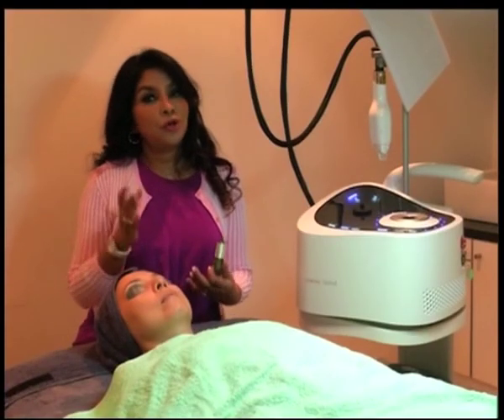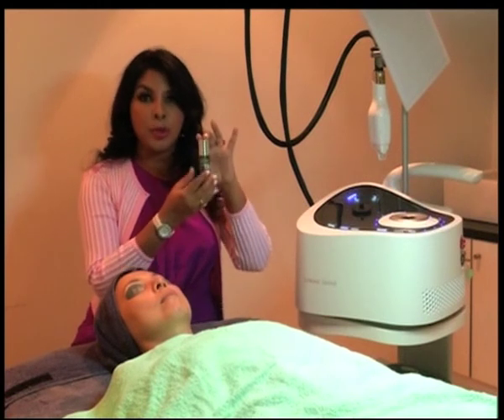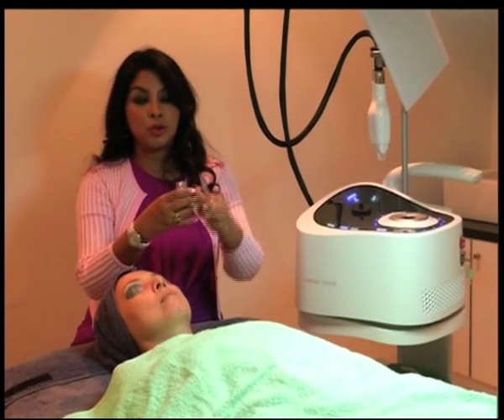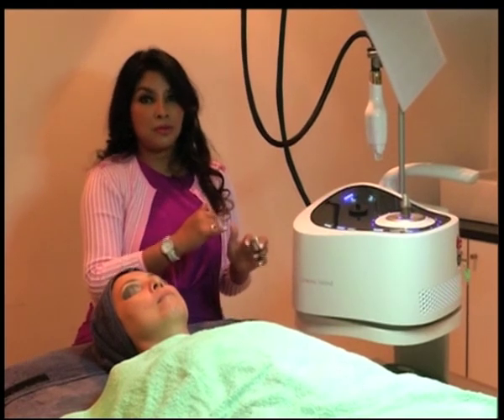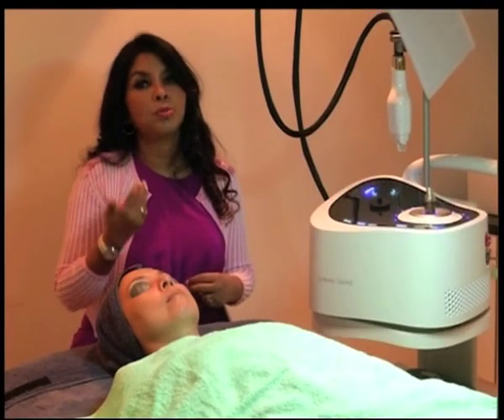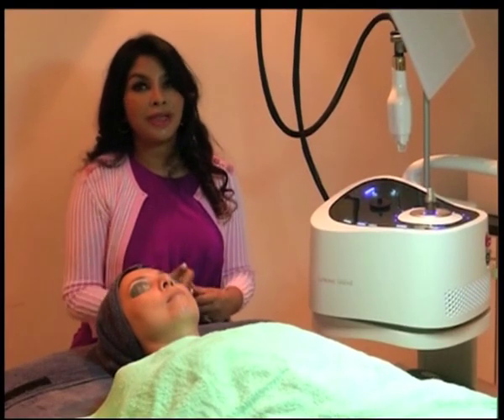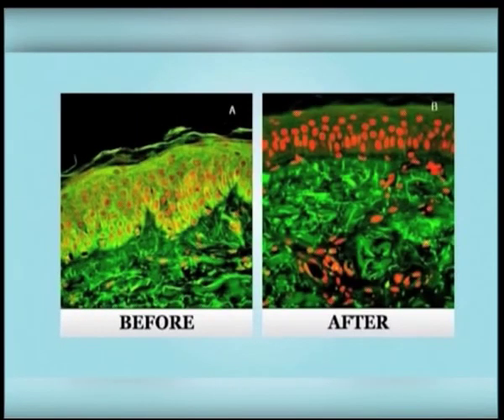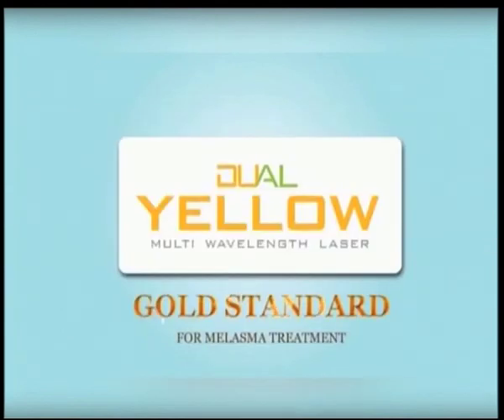Ybhg Datuk Dr Alice Prethima Michael Being Premiered In Bernama Today | Part 6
This is a segment back in 2016 from Bernama Today where Ybhg Datuk Dr Alice Prethima Michael talked about the benefits of Dual Yellow Laser.

Interested with the treatments provided at Dr Alice Ageless Medispa?